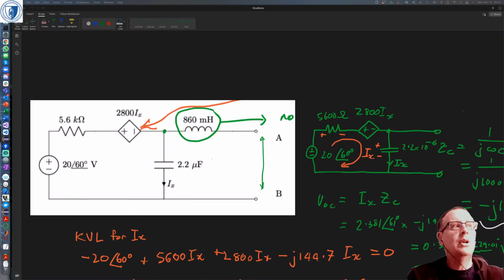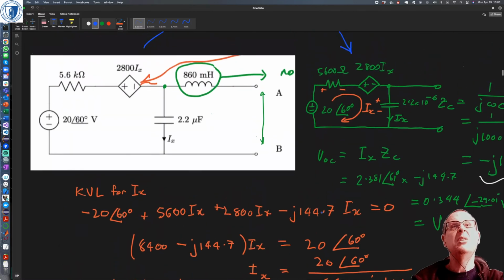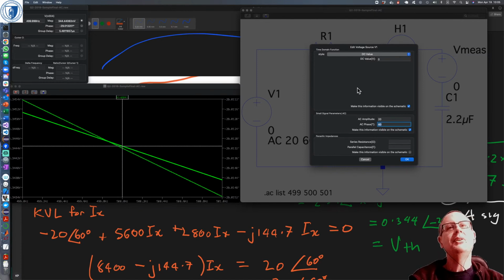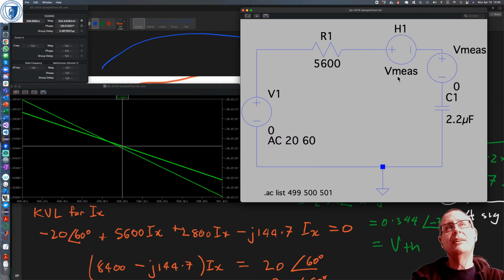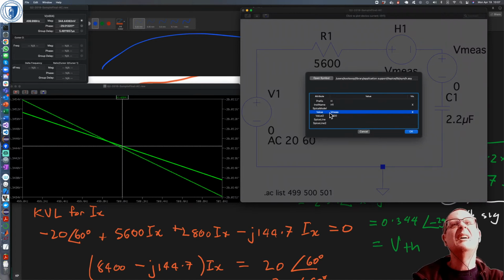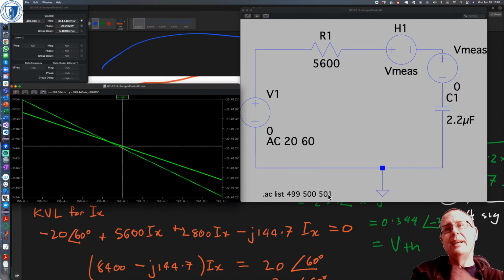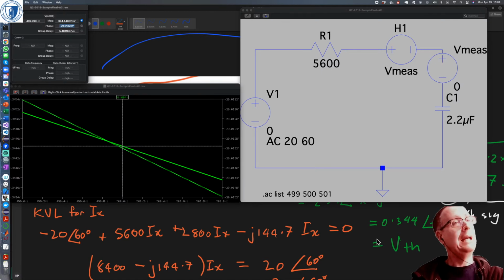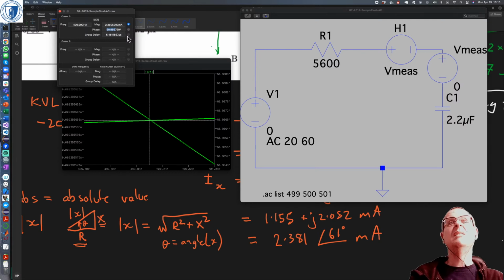CET236 Using LTSpice to do a Thevenin problem